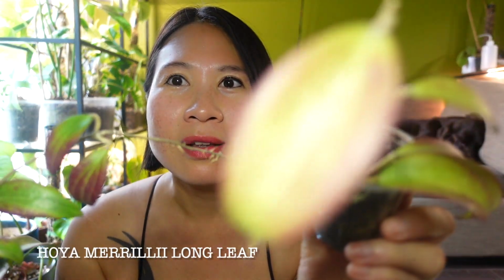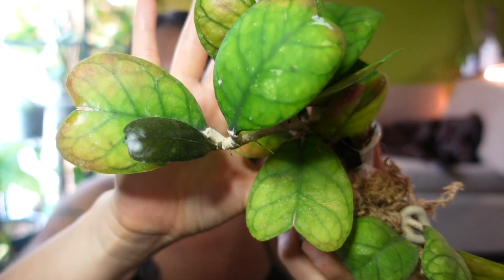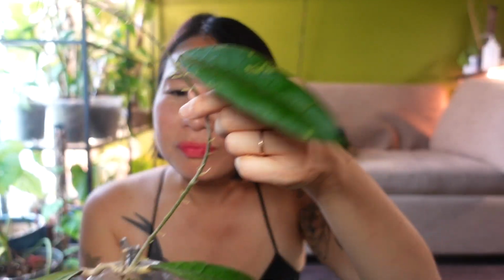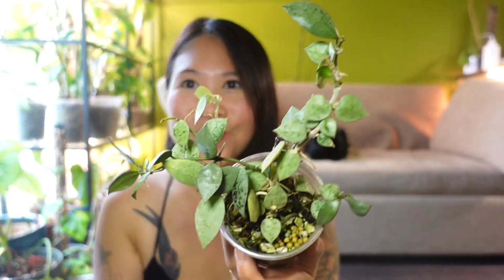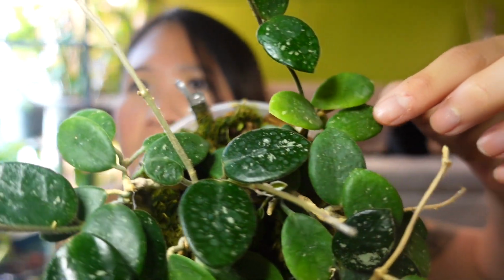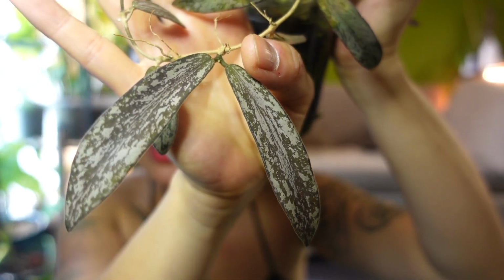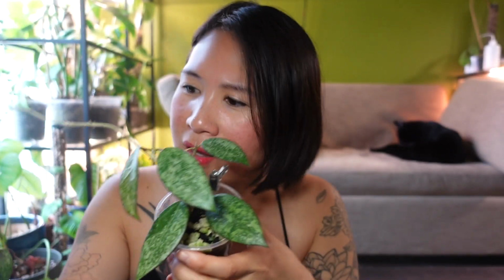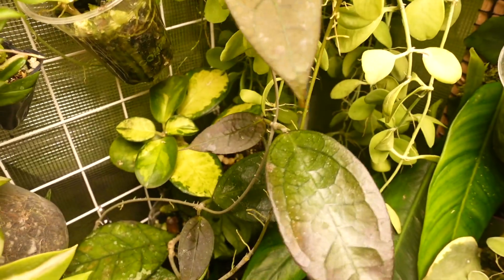TOP 10 HOYAS of MAY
Favourite video to make of my favourite hoyas! and also have much more energy today to film :)

🖤If you want to see more of my plants, this is my instagram account: